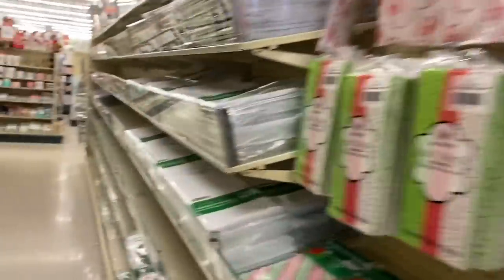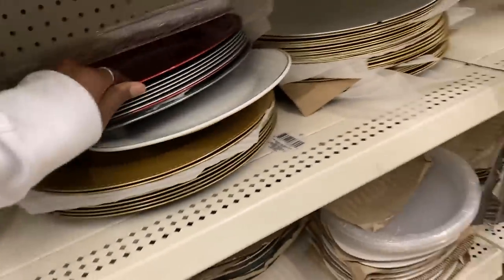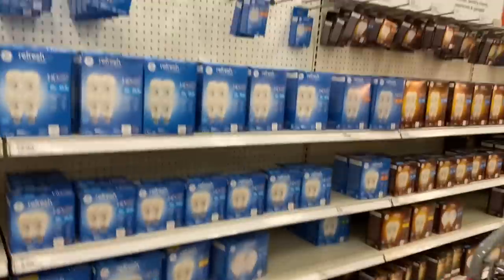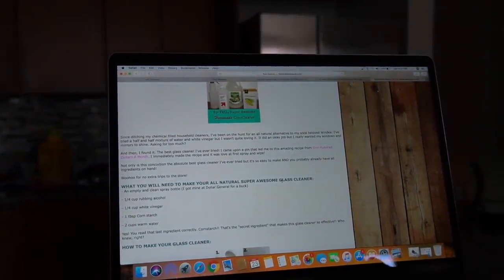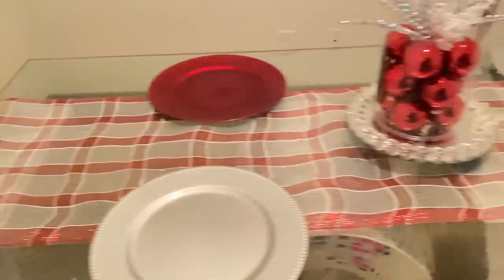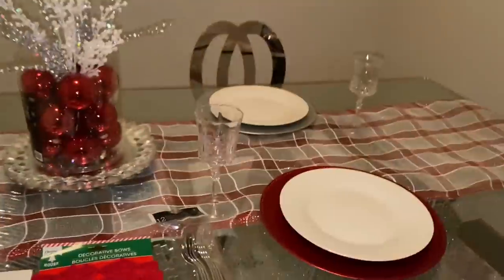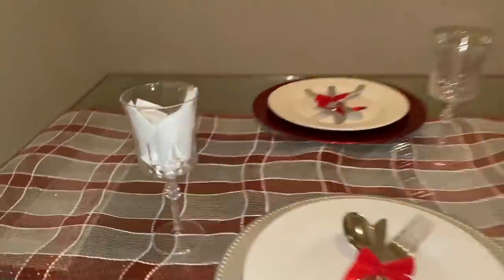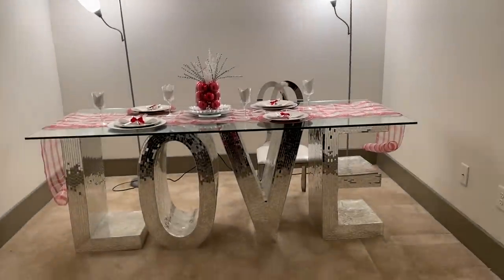$100 DIY EXTREME DINING ROOM MAKEOVER | IAMJUSTAIRI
I LOVE MAKING AMZING ,CREATIVE,EXTREME ,FUNNY ,SILLY VIDEOS FOR YOU GUYS BECAUSE IT FILLS ME WITH JOY

BROWNKYUTIEBIZ.COM- FAN EMAIL !